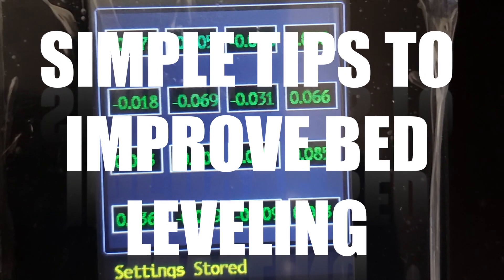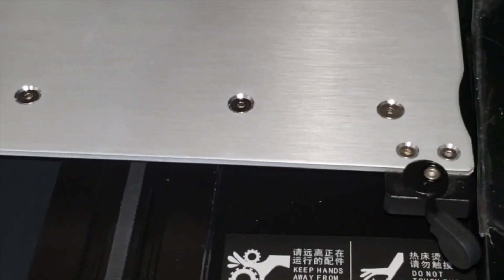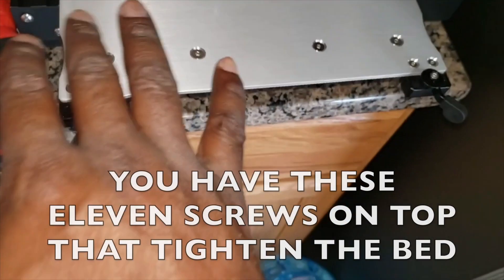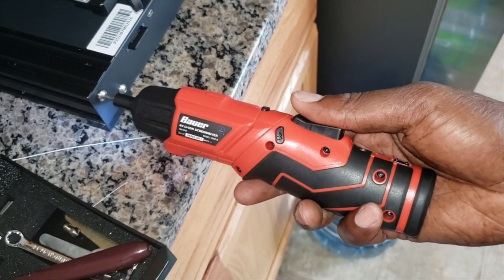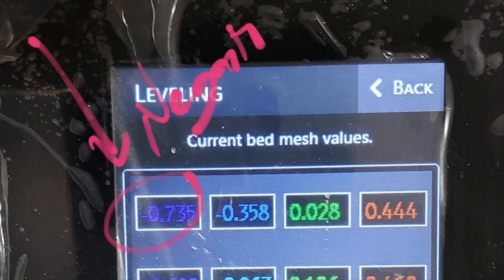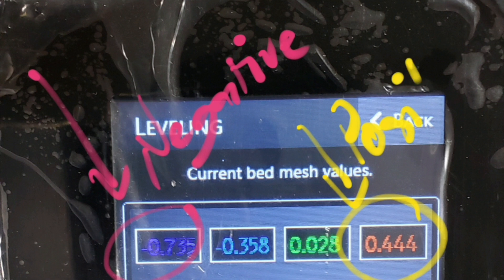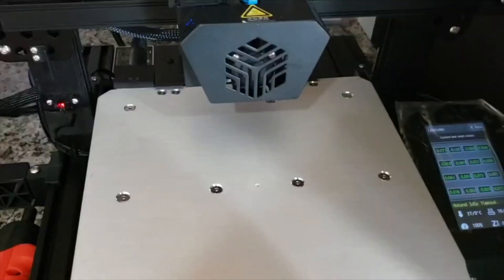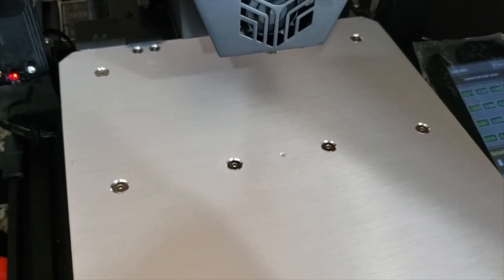SOLVING BED LEVELING ON CR6-SE / MAX SERIES –Community firmware 6x... (link in description)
After struggling with bed adhesion and others imperfections, I almost gave up...

indeed I went through the X gantry adjustment to the bed, it would work for sometimes then back to issue 1.!!!
one thing you may notice is that besides the x gantry if the screws that control the bed are not properly tightened the efforts of the x gantry will be vain as it will go offset again with the movements of the printing processes.

so this video is to add to what is know to get better and consistent results.

But I adjusted the loosed screws and things started getting way better. If you're tried and got tired, maybe this will give you back some rest on this issue!